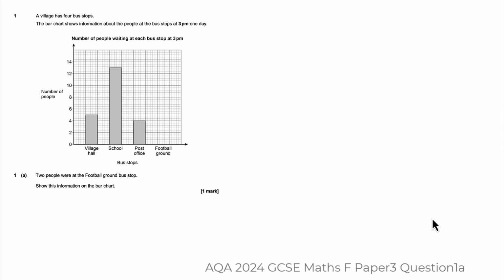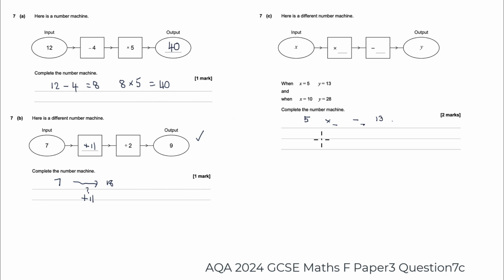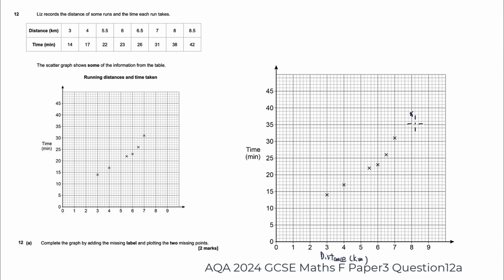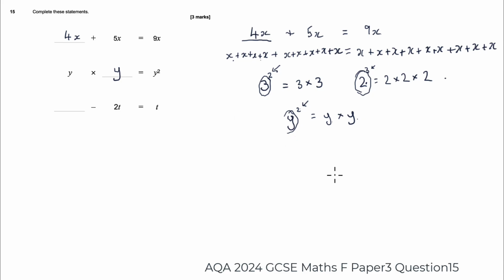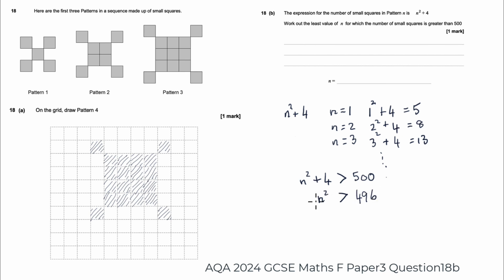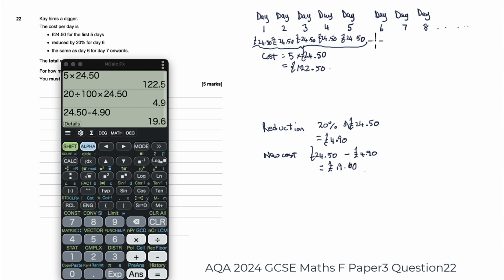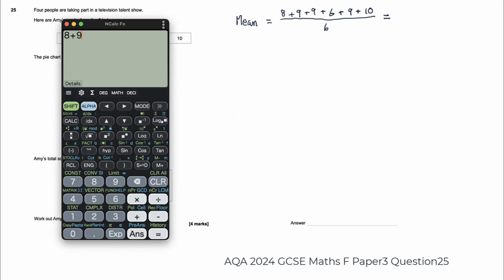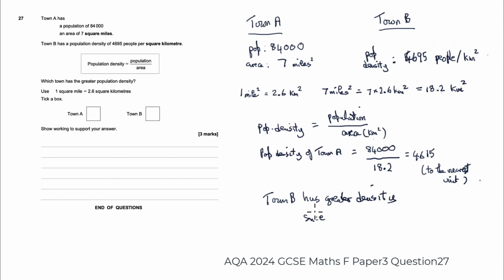2024 AQA Foundation GCSE Maths Paper 3 | Full Solutions & Step-by-Step Answers (GCSE Video Solution)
Full step-by-step solutions for the 2024 AQA GCSE Foundation Maths Paper 3. Ideal for GCSE Maths students preparing for their exams or mocks with past papers and marking schemes.
This video goes through all 27 questions with detailed explanations to help you understand and revise effectively for your GCSE Foundation Tier Mathematics Exam or your Mock Exam.

Chapters
00:00:00 Intro
00:00:46 Q1 Bar chart problem
00:03:10 Q2 Integer comparison / temperature
00:04:31 Q3 Linear sequence rule
00:06:07 Q4 Coins problem
00:08:23 Q5 Decimal/fraction greater/less than symbols
00:12:33 Q6 Solids; faces / edges / vertices
00:14:59 Q7 Completing number machines
00:19:25 Q8 Fraction problem in context
00:21:40 Q9 Calculator: square root / power
00:22:49 Q10 Complete frequency tree
00:28:53 Q11 Coordinates / reflection
00:32:29 Q12 Scatter graph / correlation
00:39:09 Q13 Angle diagram interpretation
00:48:37 Q14 Multiply out brackets
00:50:21 Q15 Completion of algebra statements
00:53:01 Q16 Price problem / percentage reduction
01:01:24 Q17 Ratio problem
01:06:23 Q18 Pattern sequence / algebra expression
01:11:17 Q19 Pythagoras' Theorem calculation
01:16:56 Q20 Statistical sample interpretation
01:18:24 Q21 Meaning of identity
01:23:00 Q22 Cost problem / percentage reduction
01:31:54 Q23 Front/side elevation; volume of cuboid
01:37:03 Q24 Speed / distance / time problem
01:42:05 Q25 Mean / pie chart problem
01:47:14 Q26 Compound percentage increase
01:56:15 Q27 Formula interpretation / unit conversion
02:01:36 End Links

AQA Foundation Maths 2024

AQA Foundation Maths Paper 3 2024

Maths past papers solutions

Foundation Maths exam walkthrough

AQA Maths 2024 solutions

2024 Foundation Maths Paper 3

AQA Foundation Mathematics

AQA past papers 2024

Maths revision 2024

GCSE Foundation Tier

Foundation Tier